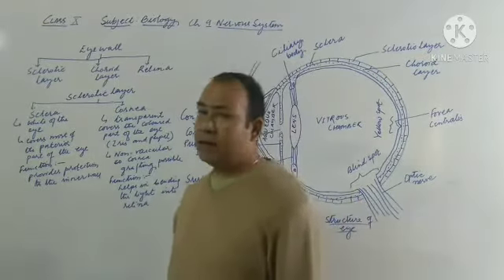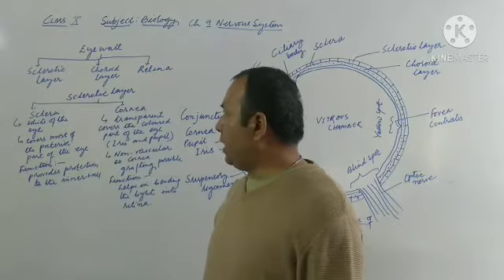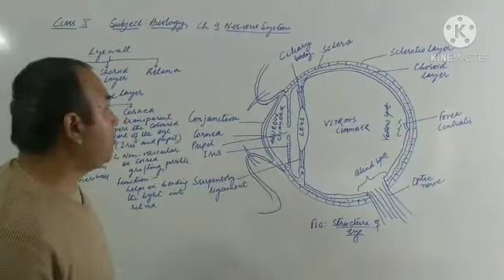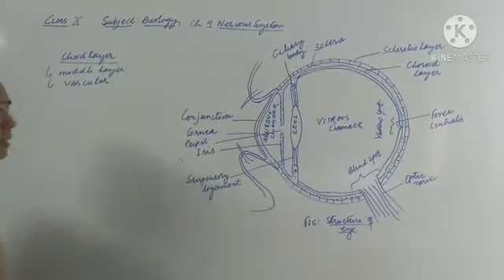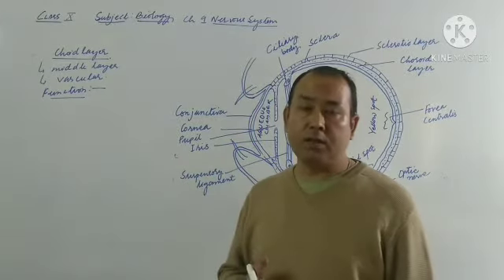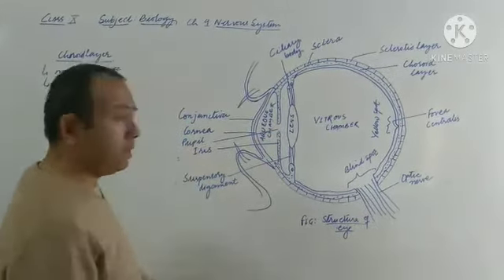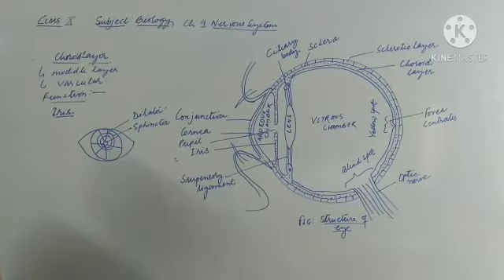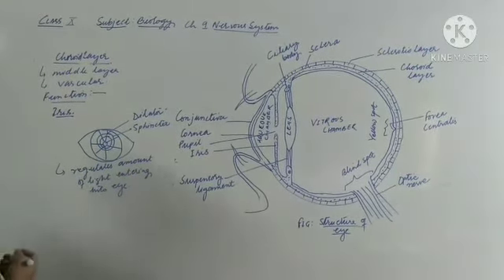9.9 Eye wall